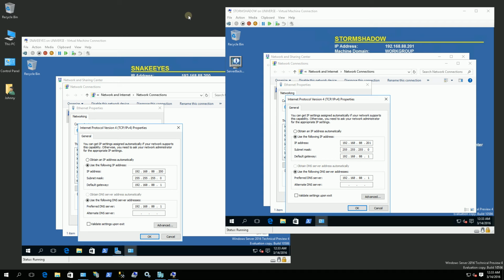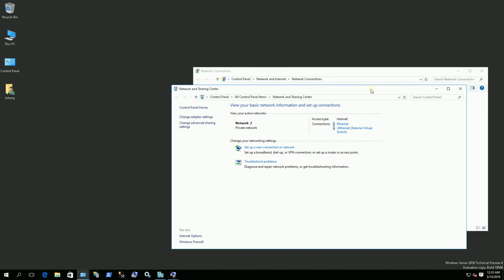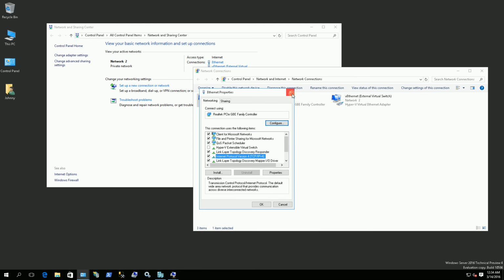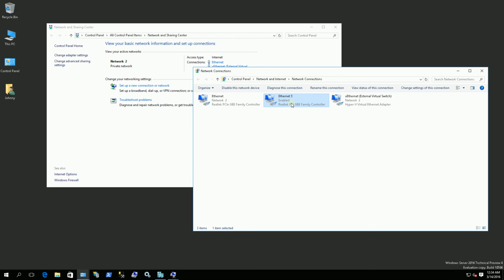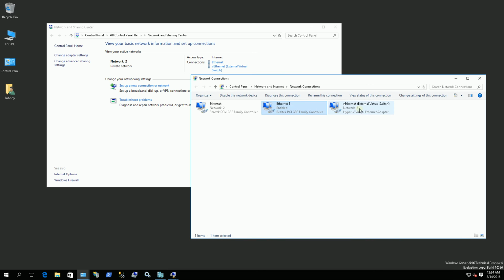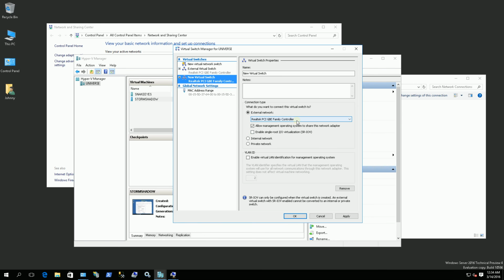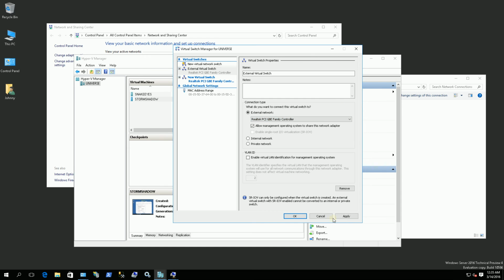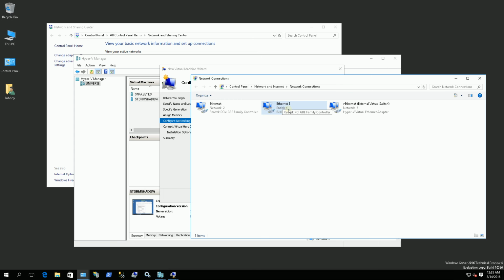Windows 2016 Hyper-V - Relationship Between VM IP Address, Virtual Switch and Network Cards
Relationship Between VM IP Address, Virtual Switch and Network Cards for Windows 2016 Hyper-V